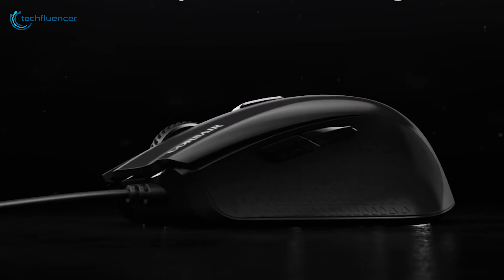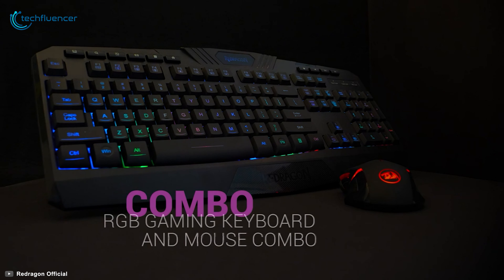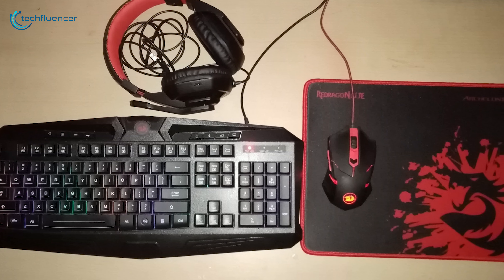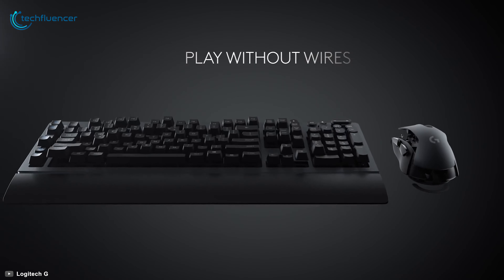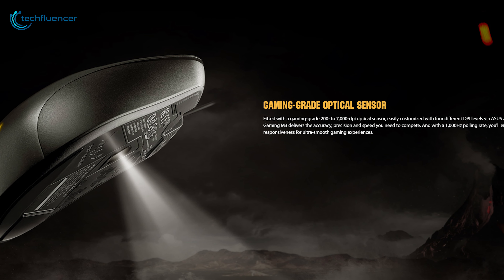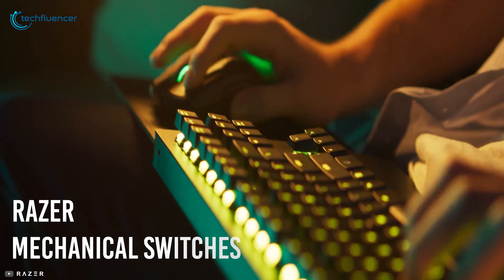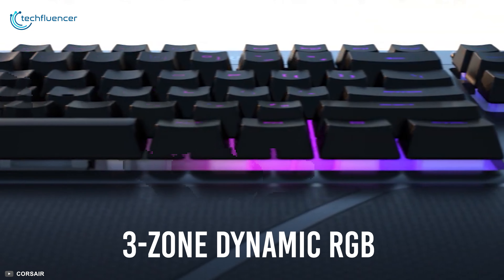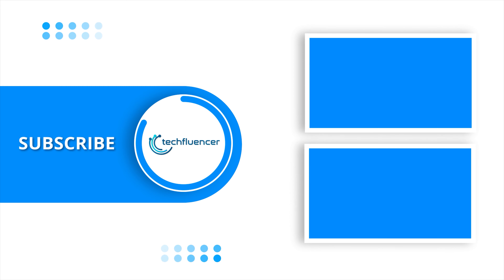Top 5 Best Gaming Combos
Plenty of best gaming combos are currently online and here are the Top 5 Best Gaming Combos that you might wanna check out.